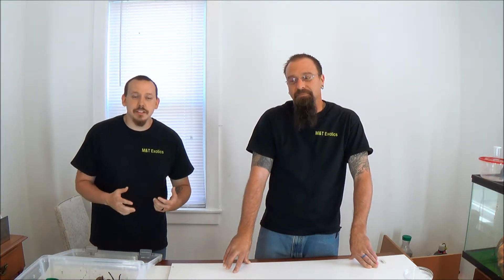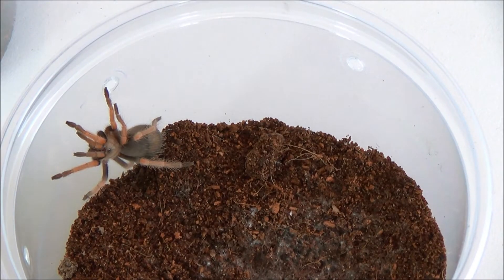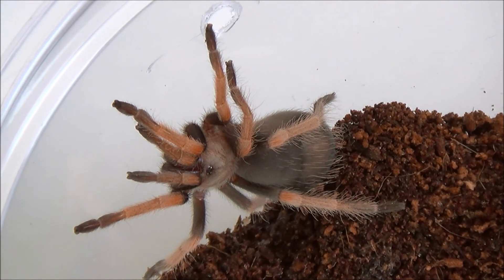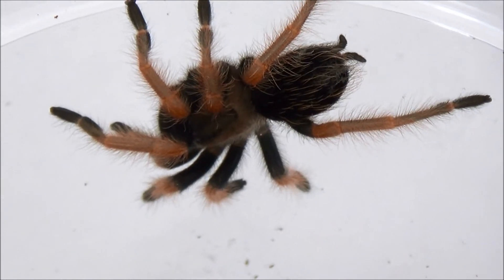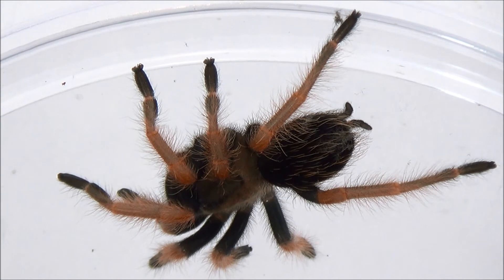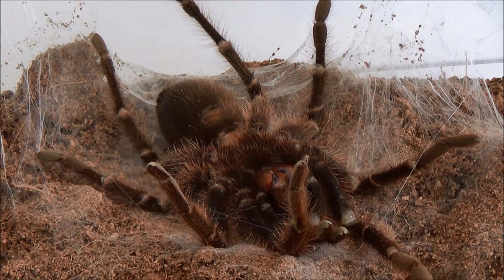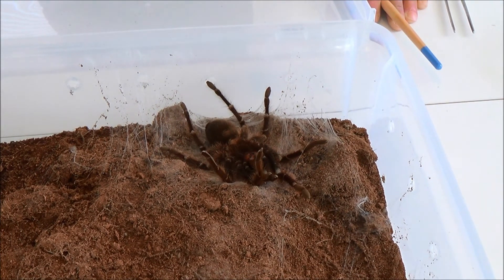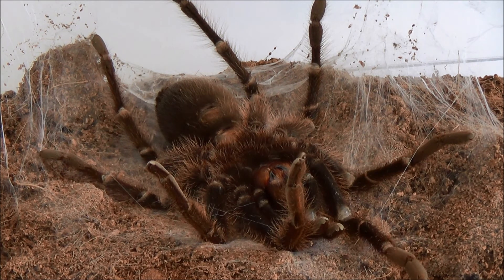The Basics of Tarantula Molting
In this video we go over how your tarantula grows though molting!! What tarantula surprised you the most molting? or Have you ever sat and watched your tarantula molt?